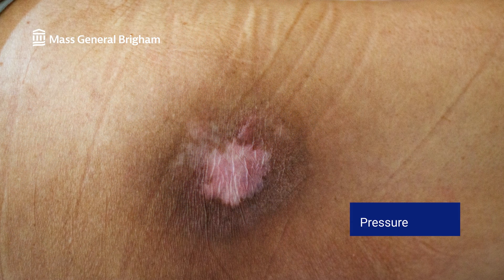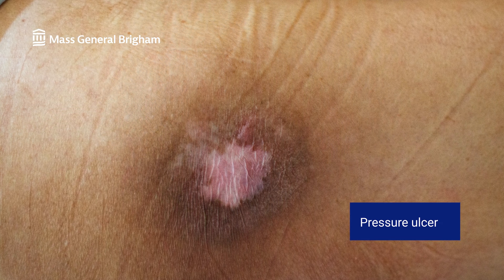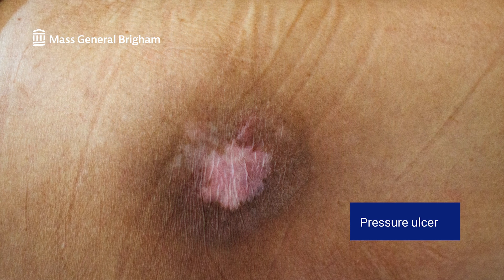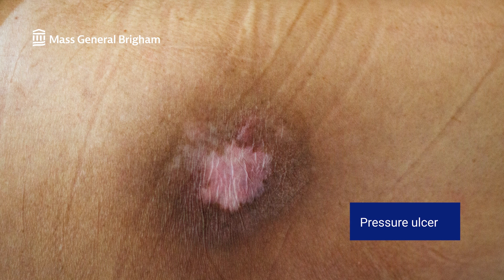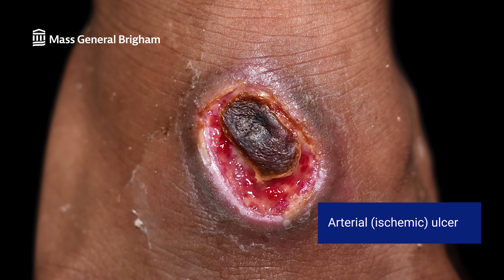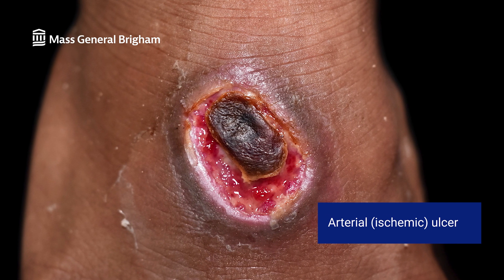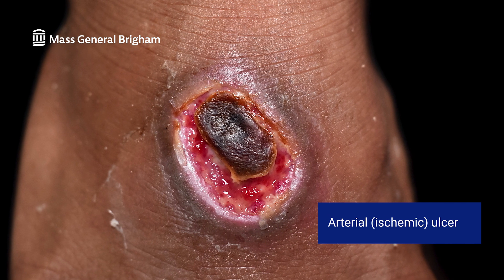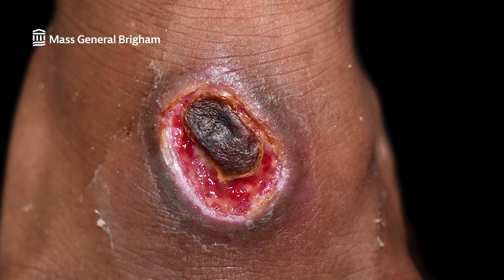Common Skin Ulcers: Causes, Appearance, and Treatment | Mass General Brigham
What are skin ulcers? Abigail Waldman, MD, walks through pictures of common skin ulcers: venous ulcers, pressure ulcers (bed sores), arterial (ischemic) ulcers, and neuropathic (diabetic) ulcers. She describes their appearance on the body, ways to care for ulcers at home, and when you may need medical treatment, like antibiotics or surgery. Dr. Waldman is Medical Director of the Mohs and Dermatologic Surgery Center in the Department of Dermatology at Brigham and Women’s Hospital.

This information in this video is provided solely for informational and educational purposes and should not be used in place of professional medical advice, diagnosis and treatment from your physician or another qualified health provider that may be available to you.

0:00 - Intro
0:21 - What are skin ulcers?
0:34 - Common types of skin ulcers
0:43 - Venous skin ulcers
0:57 - Pressure ulcers (bed sores)
1:14 - Arterial (ischemic) skin ulcers
1:33 - Neuropathic (diabetic) skin ulcers
1:50 - How are skin ulcers treated?